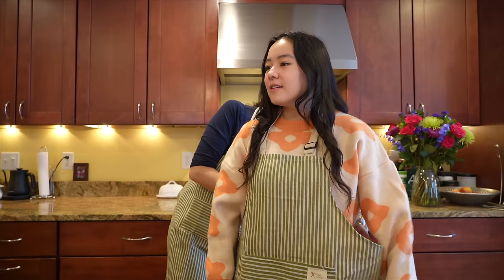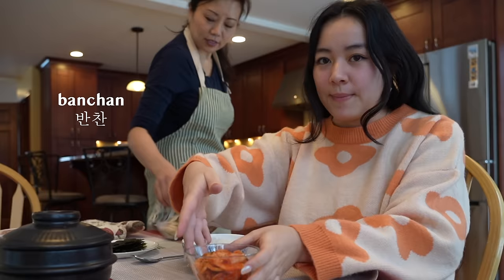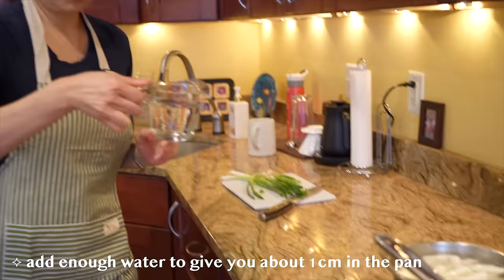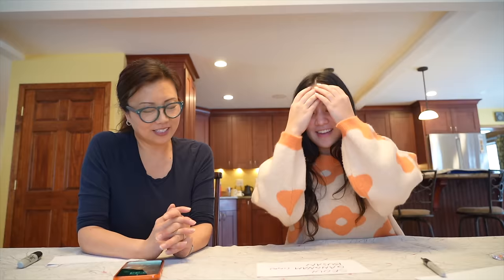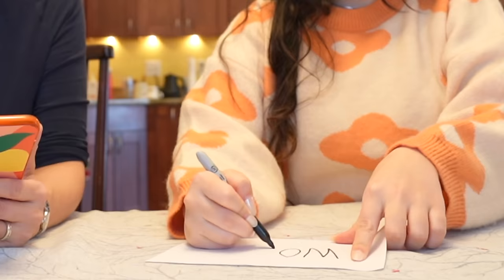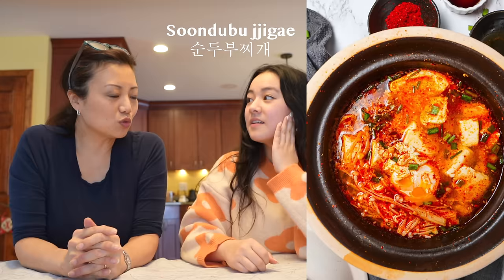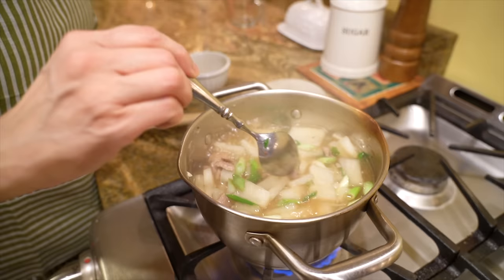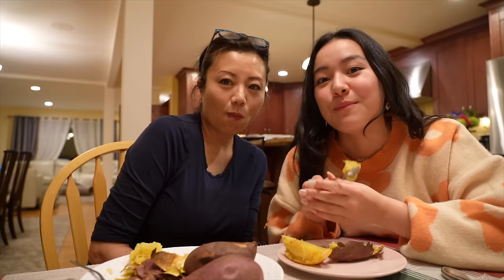WHAT MY KOREAN MOM COOKS FOR ME IN A DAY 🥟🍱 [한국어 자막!] Korean recipes, Kpop, single's inferno)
hope u all enjoyed sharing my mom for 16 min and 44 seconds LOL!! and TY MOM FOR MAKING ME SUCH YUMMY FOOD!!!❤️

if u see this, comment JIN WAS MY SON!